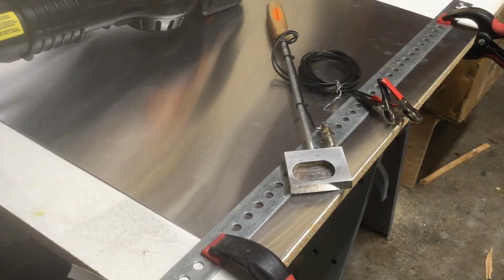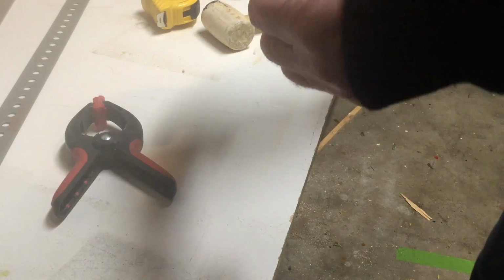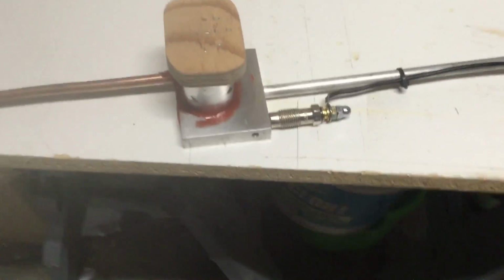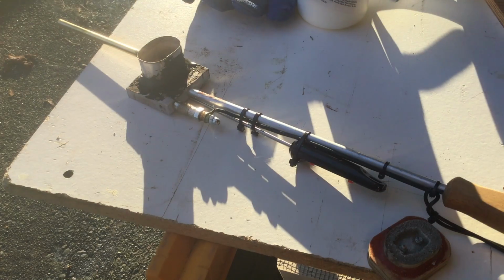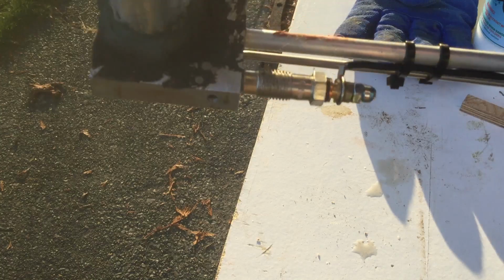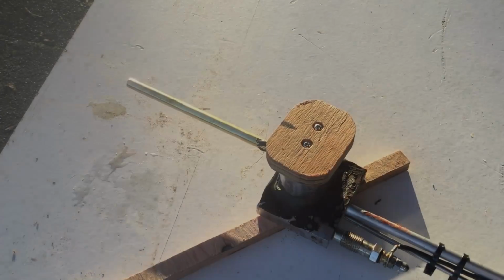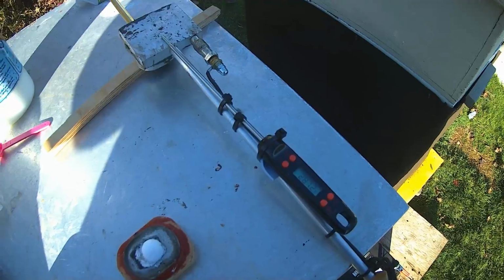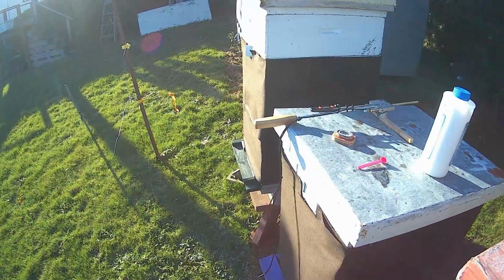G&H Honey Bees - Beekeeping series - Oxalic Acid vapourizer modifications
I am working on modding my OA wand so that I can just blast the OA vapour into the hives without actually having to put the hot wand inside the hives.
I only used easily obtainable materials to do this with. I don't have a machine shop and don't weld so I used what I could get my hands on.
And the cost was fairly moderate.